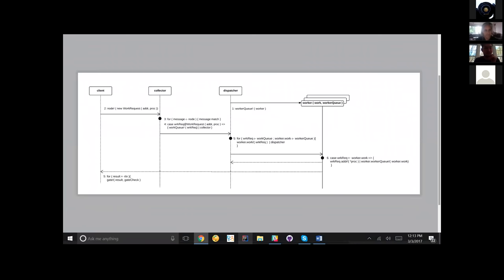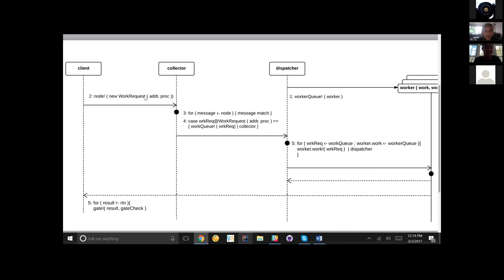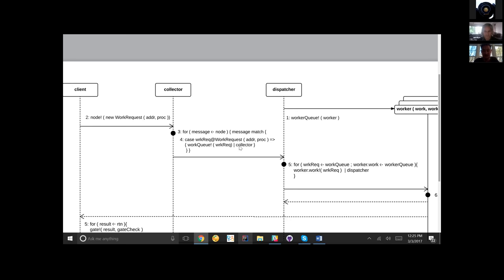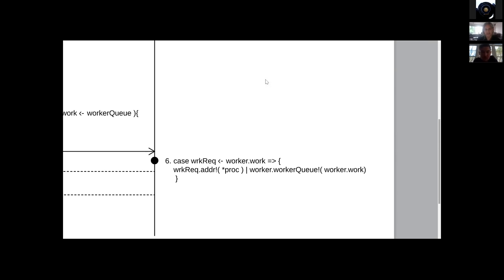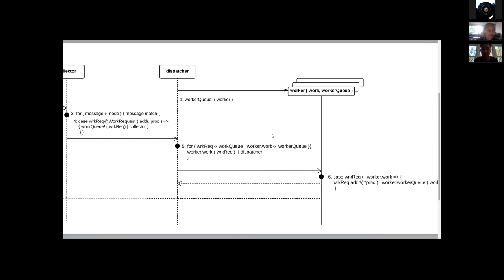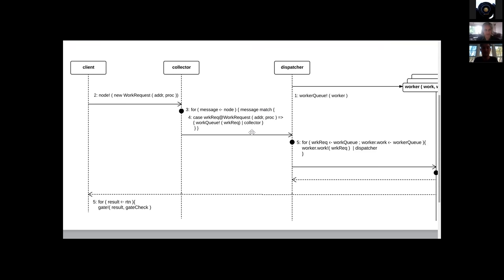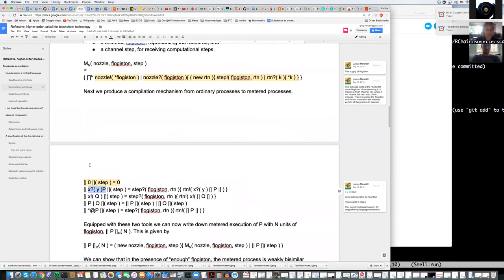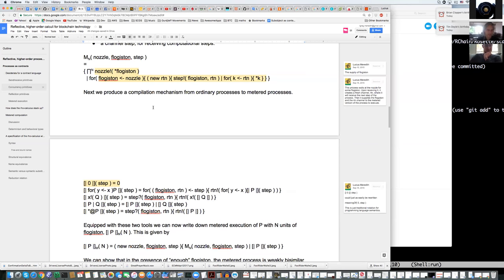Load Balancer Contract Explanation